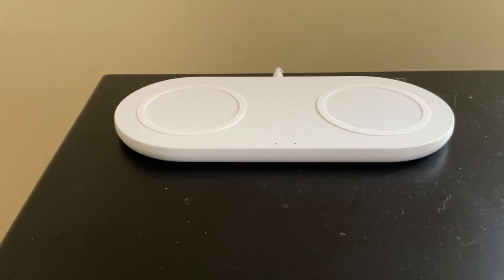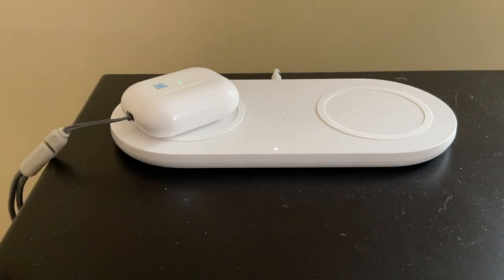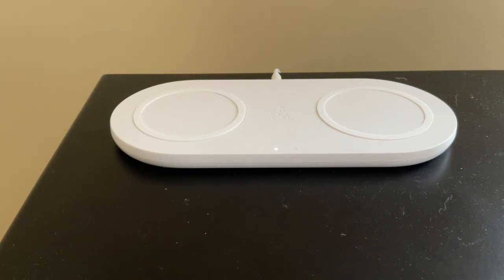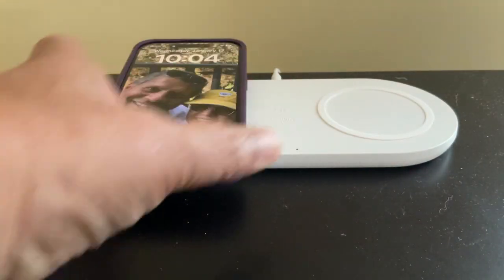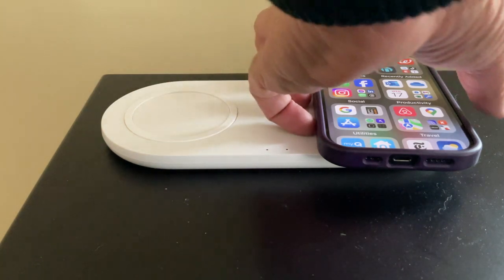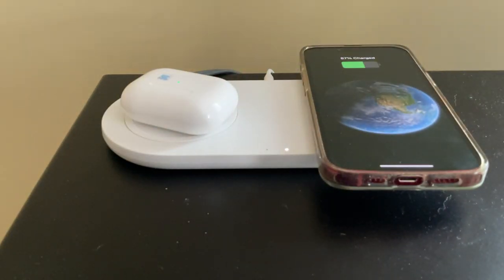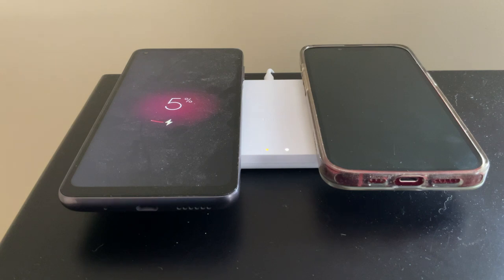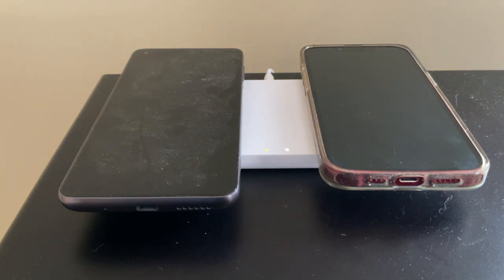1 Month Follow-Up - Belkin BoostCharge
A month ago we unboxed this charger. Loved it so much got another. Works well for most devices but inconsistently with iPhone 14. This phone has a case with a raised bevel to protect the lens and that combined with the sensitivity of the charging area made it finicky for us. We have switched the iPhone 14 to another charger.